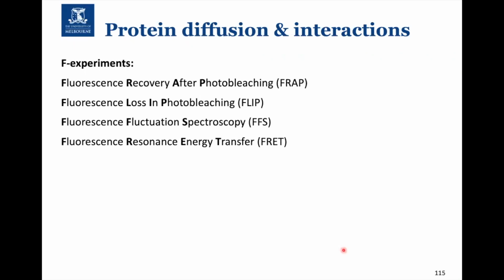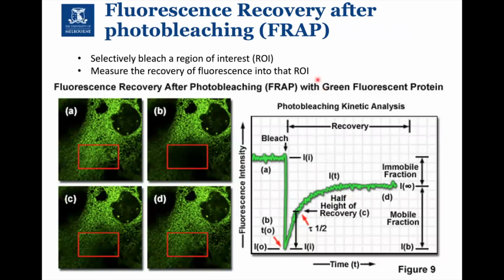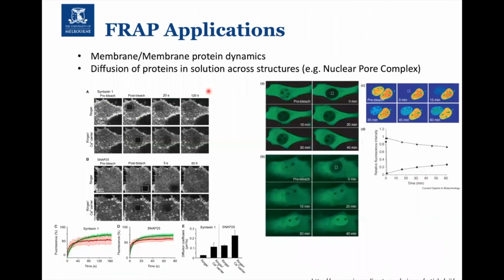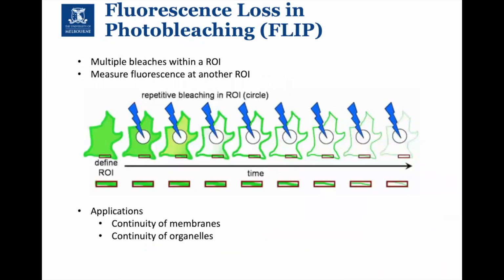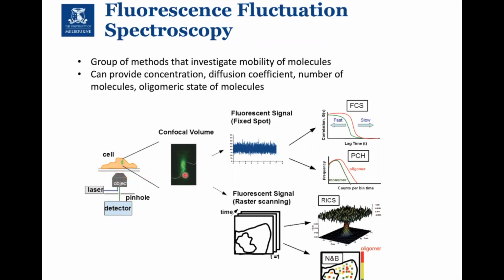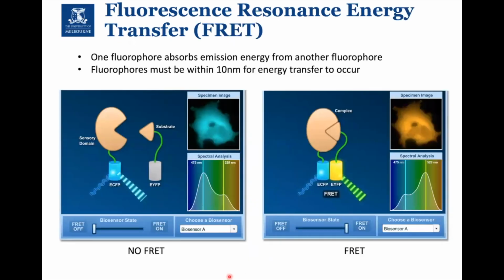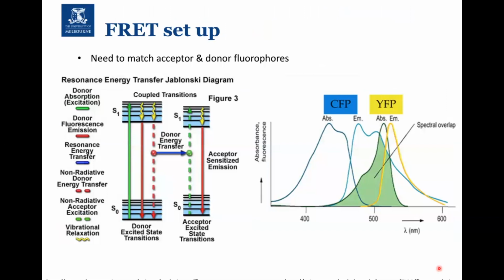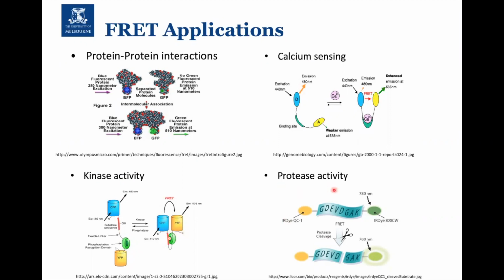Short 1.10: Experimental Applications 4 (FRAP, FLIP, FFS, FRET)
From Introduction to Fluorescence Microscopy Part 1